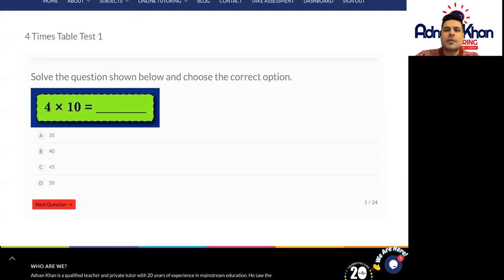Year 4 Maths - 4 Times Table - Test 1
Tables are important to memorise when you have to do calculations in  limited time. In this Year 4 Maths lesson video, students will see an online test on a 4 times table.

Solving Mathematical problems may take more time than usual if you struggle in learning tables. This complete Year 4 Maths practise test consists of 4 times table questions. Students should practise more questions on the times' tables to do quick calculations. The students in year 4 need to learn 4 times tables and its multiples. Solve the complete test at the following link.

To practise more 4 times tables questions, complete this Year 4 Maths quiz now

To assess your Maths skills, take the Year 4 Maths Assessment here;

Check out our complete Year 4 Maths topics that cover the National Curriculum of the UK

The complete list of our Year 4 Maths lessons that cover the National Curriculum of the UK include:

- Number Sequences
- Place Value
- Addition and Subtraction
- 2-D Shapes
- Ordering Numbers
- Time
- Fractions of Amounts
- Measuring Length
- Multiplication and Division
- Comparing Numbers
- 3-D Shapes
- Measuring Mass
- Addition
- Area
- Measuring Perimeter
- Symmetry
- Measuring Capacity
- Decimals
- Reading Pictograms
- Subtraction
- Equivalent Fractions
- Rounding Numbers
- Multiples
- Money Problems
- Angles
- Time Problems
- Reading Bar Charts
- Problems
- Coordinates